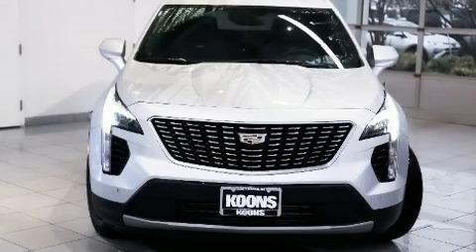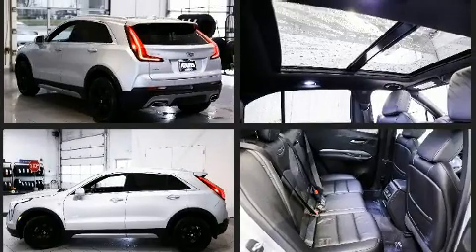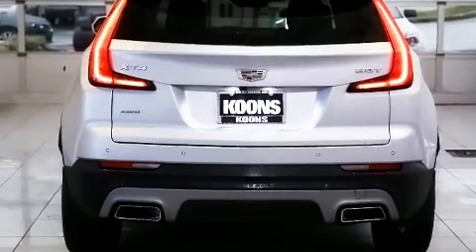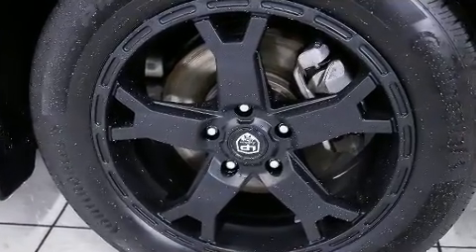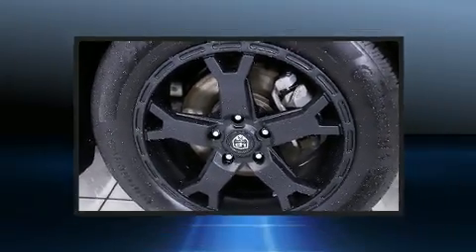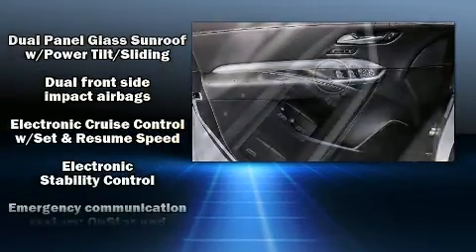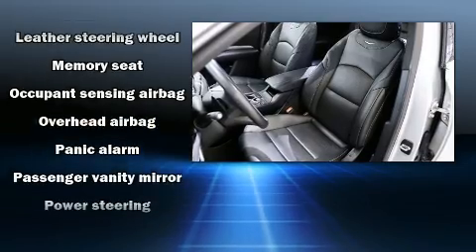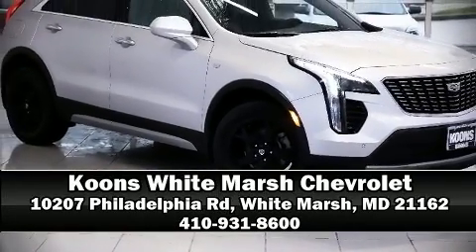2019 CADILLAC XT4 Premium Luxury in White Marsh, MD 21162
Here's a great deal on a 2019 CADILLAC XT4. With just over 20,000 miles on the odometer, this 4 door sport utility vehicle prioritizes comfort, safety and convenience. It features all-wheel drive versatility, an automatic transmission, and a 2 liter 4 cylinder engine. Turbocharger technology provides forced air induction, enhancing performance while preserving fuel economy. Top features include rain sensing wipers, leather upholstery, an automatic dimming rear-view mirror, front bucket seats, front dual-zone air conditioning, a power liftgate, blind spot sensor, and power seats. Passenger security is always assured thanks to various safety features, such as: head curtain airbags, front side impact airbags, traction control, brake assist, a security system, onStar, and 4 wheel disc brakes with ABS. Electronic stability control ensures solid grip atop the road surface, no matter how challenging the driving conditions. It also arrives with a Carfax history report, indicating just one previous owner. Come down to our dealership, where you can browse our entire inventory in person.